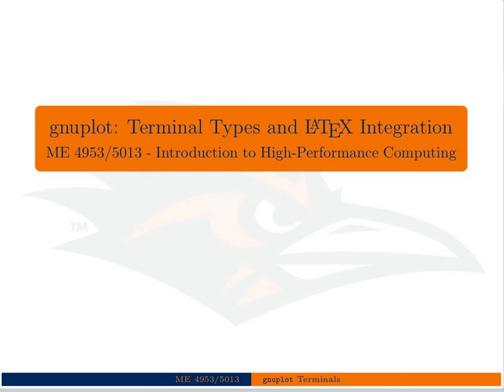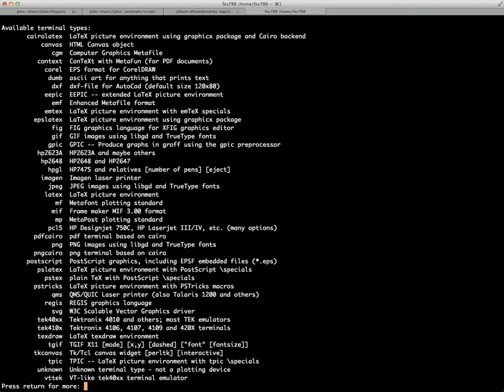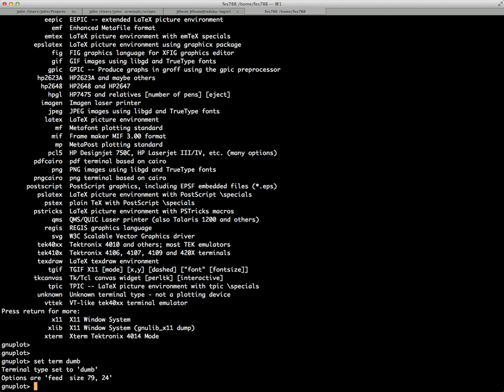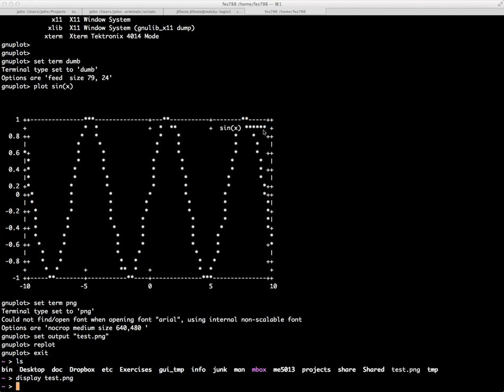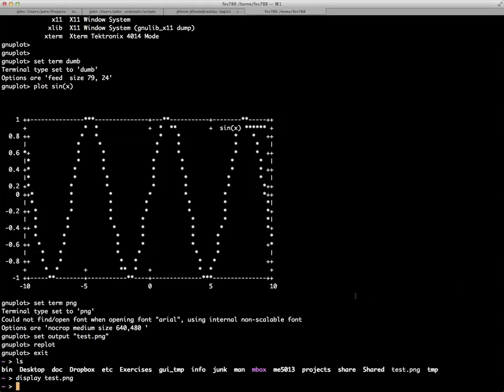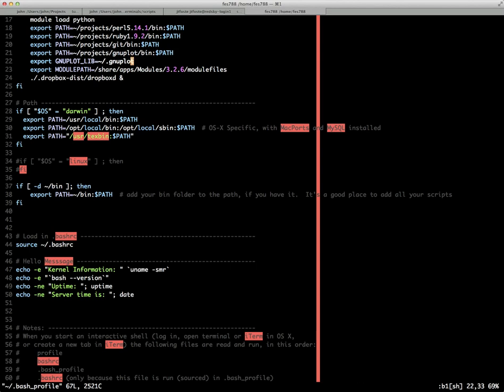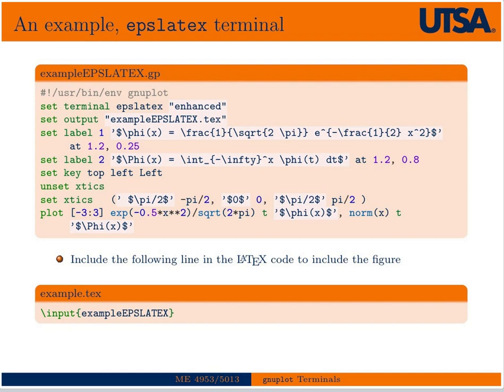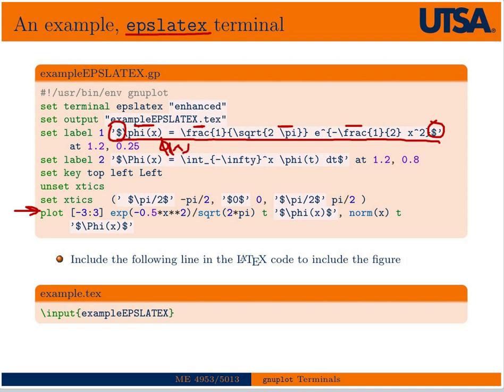Gnuplot Terminals and LaTeX Integration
An introduction to exporting to different terminals in Gnuplot including the epsLaTeX terminal